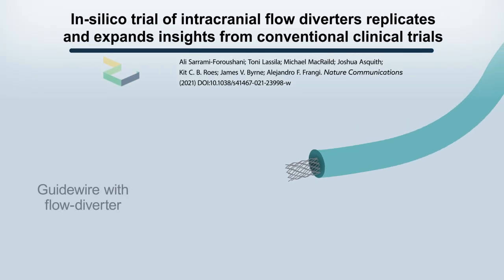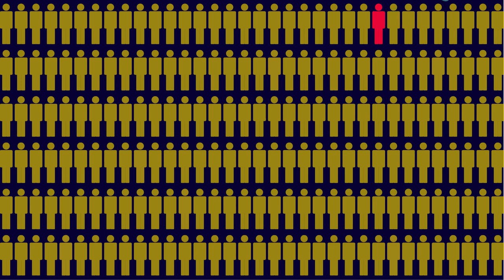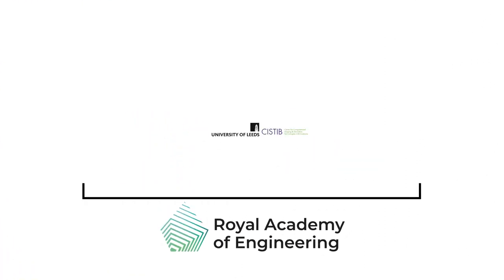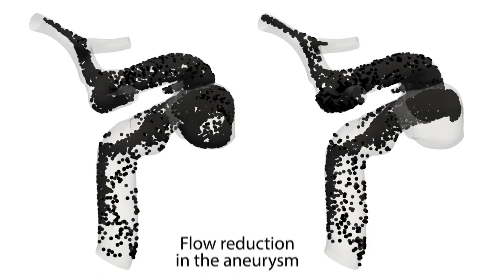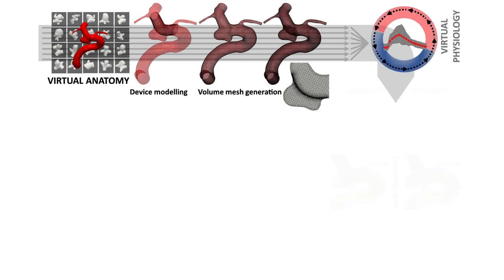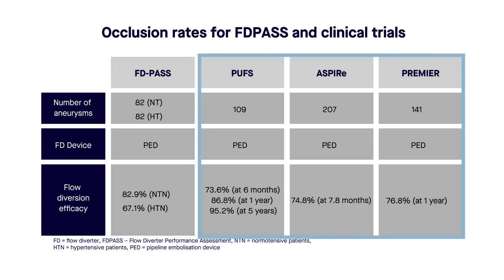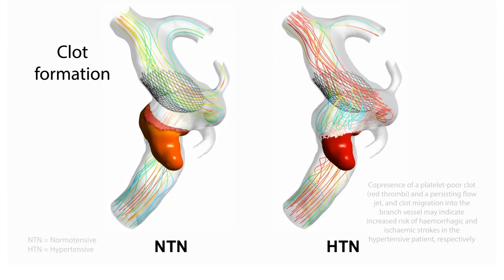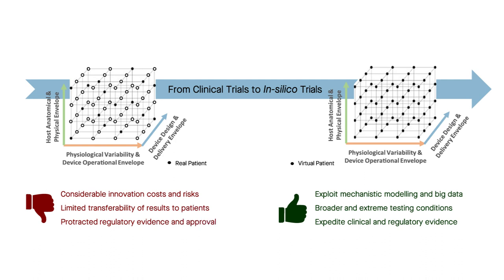In-silico trial of intracranial flow diverters from conventional clinical trials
Sarrami-Foroushani, et al. "In-silico trial of intracranial flow diverters replicates and expands insights from conventional clinical trials." Nature Communications (2021)